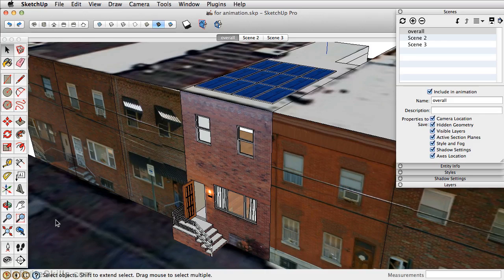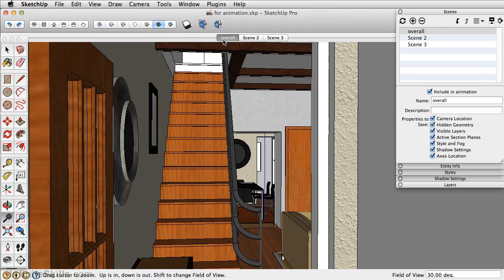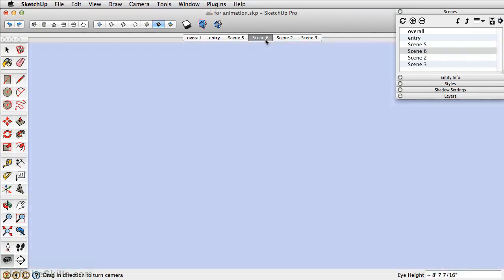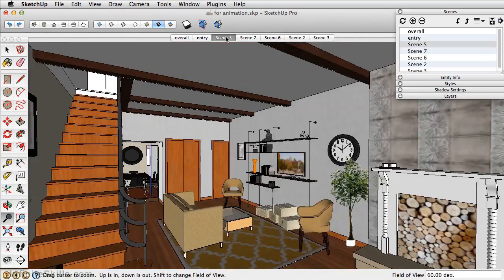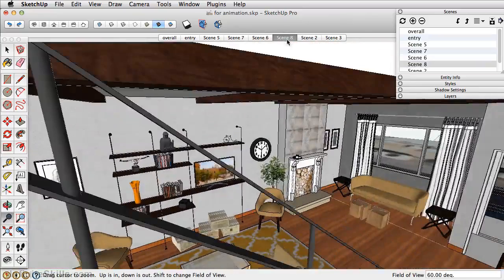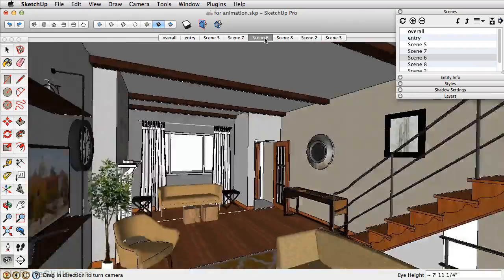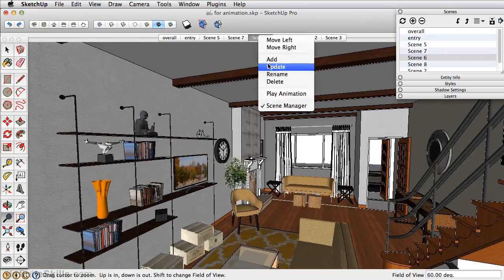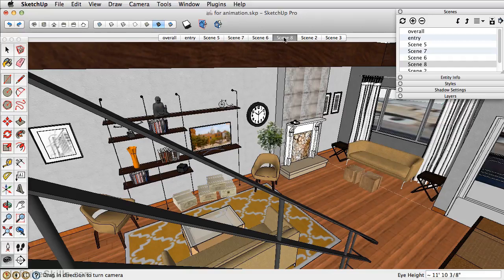SketchUp 2013 Tutorial | Scenes For Animation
Want all of our free SketchUp training videos? Visit our Learning Library, which features all of our training courses and tutorials

More details on this SketchUp 2013 training can be seen This clip is one example from the complete course. For more free SketchUp tutorials please visit our main website. YouTube